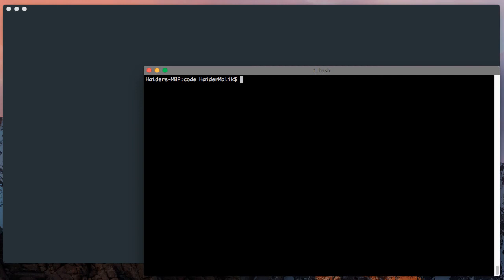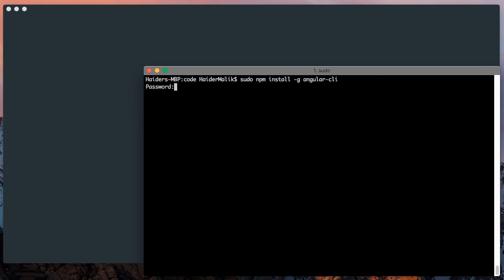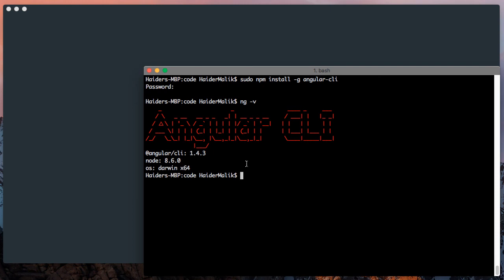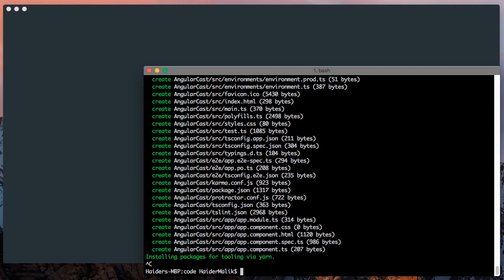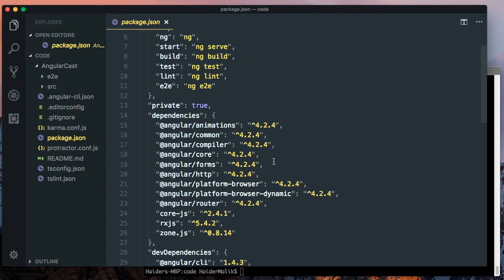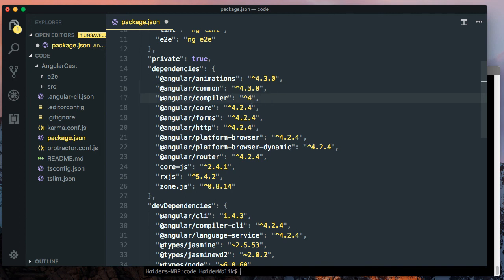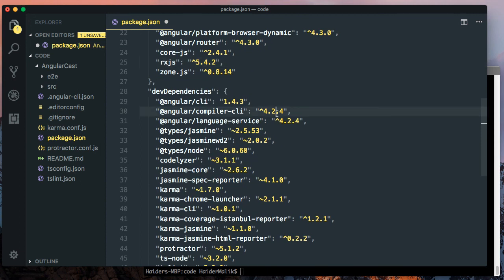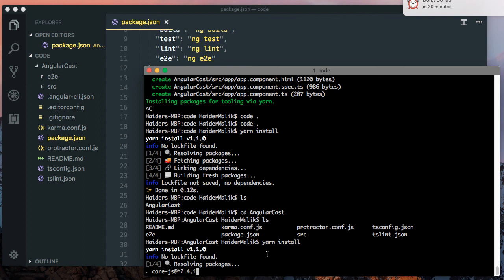01 Create Angular4.3 Project Using Angular-cli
If you want to learn more about Node.js,Sails.js and Loopback.

UDEMY COURSES :

Writing Clean Asynchronous Code in Node.js

Node:js : Building Rest Apis with Sails.js

Node.js : Rest Apis Development Using Loopback